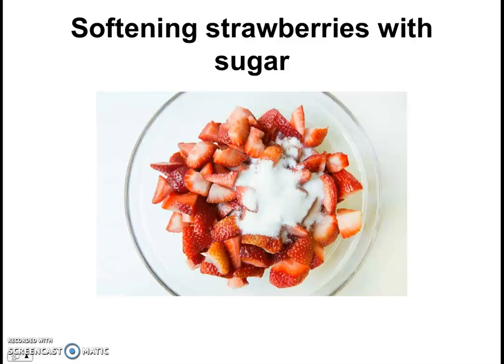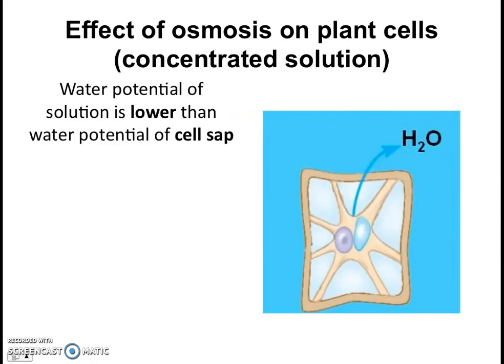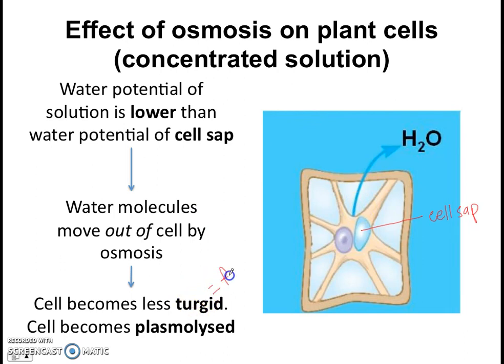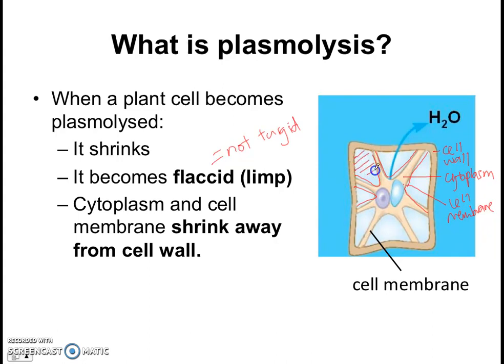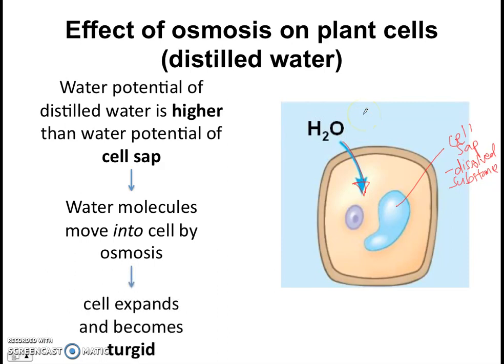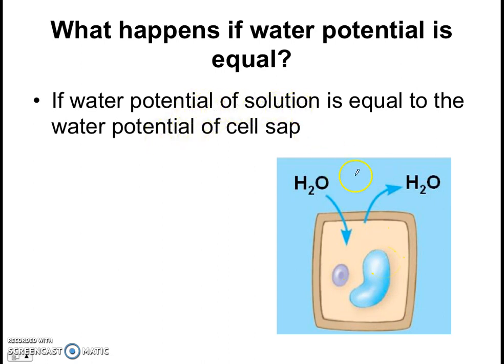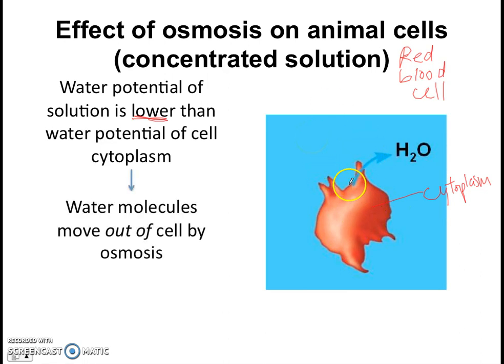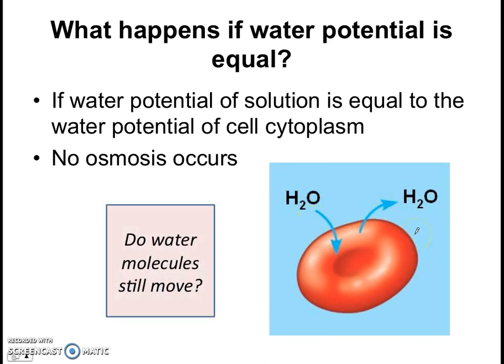Transport System Notes 2: Osmosis in Plants and Animal Cells